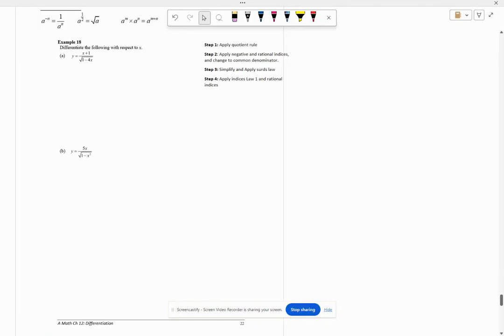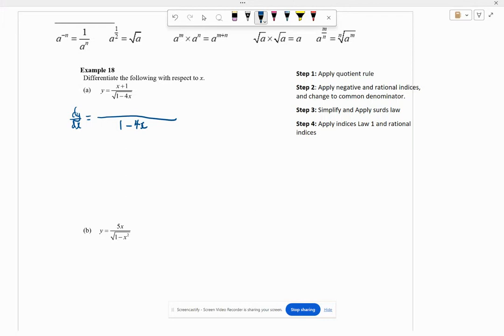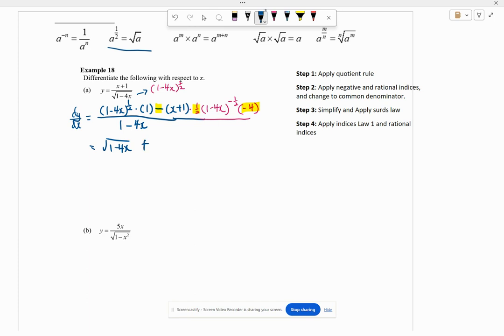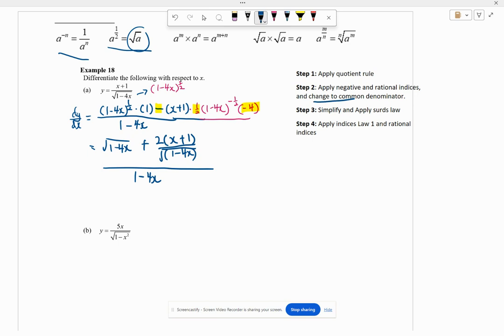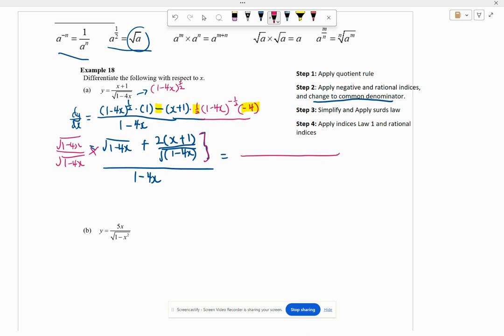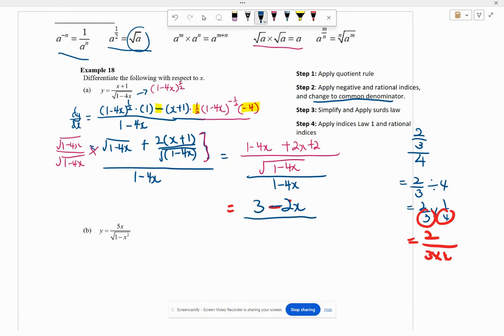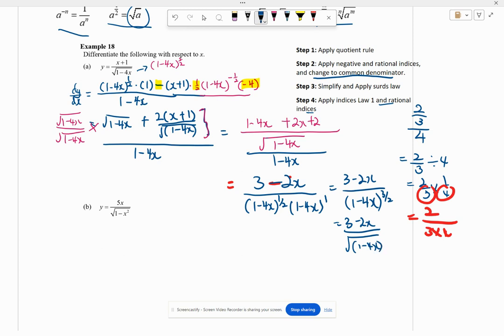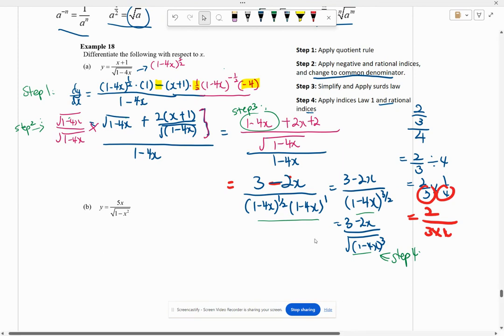Differentiation: Quotient Rule Example 18a